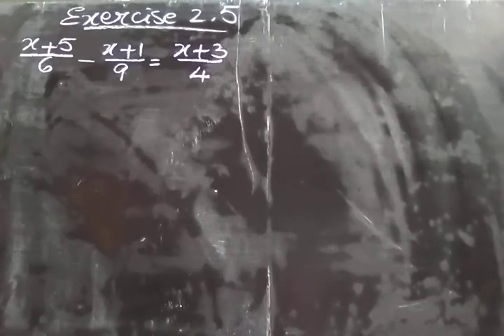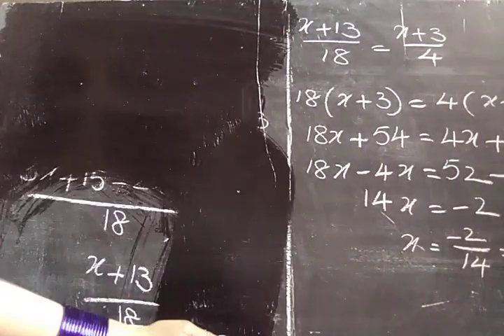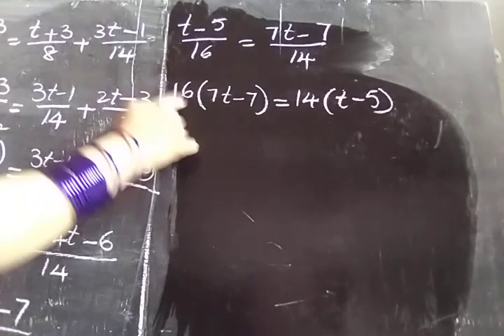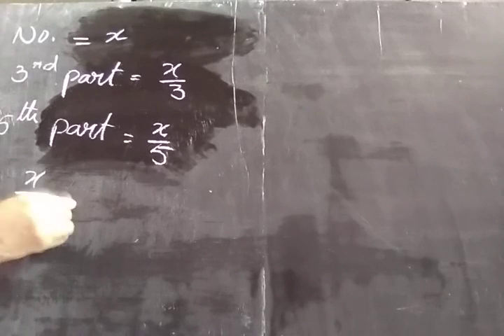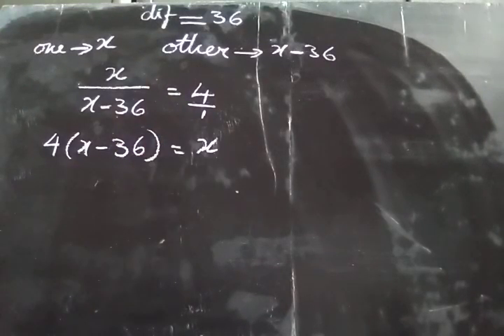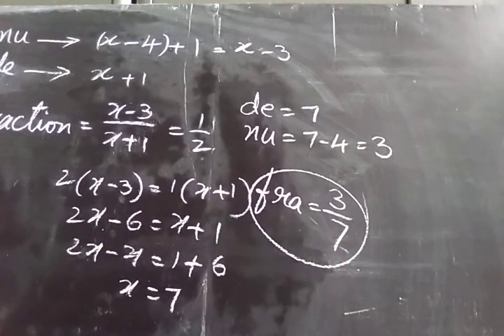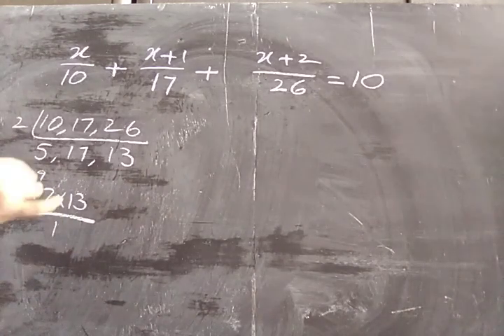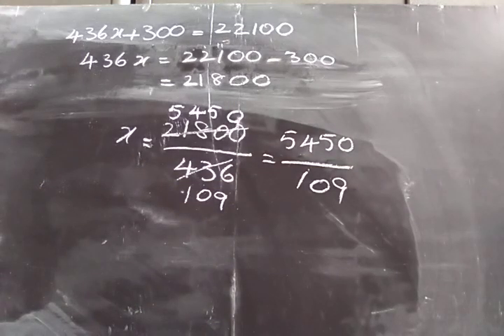8 th class Mathematics chapter 2 Linear Equations in one variable part 10